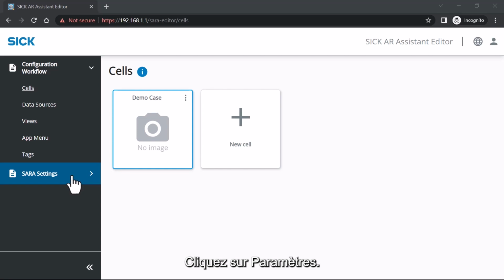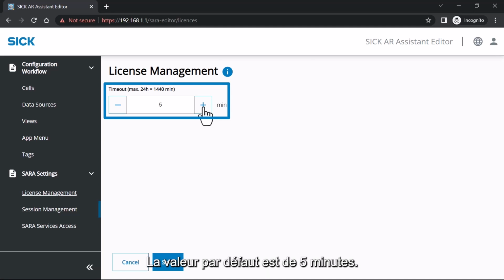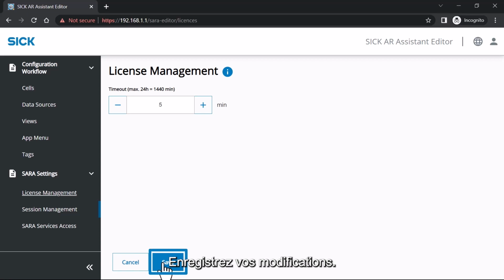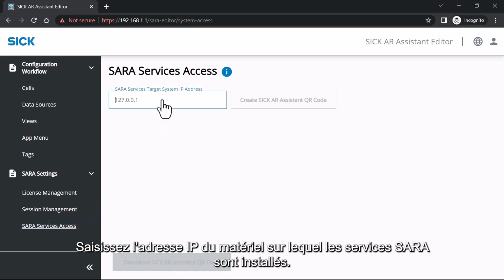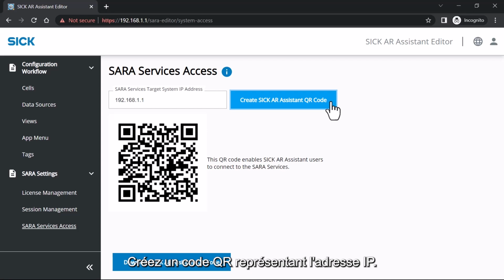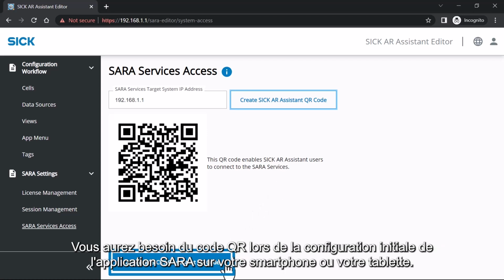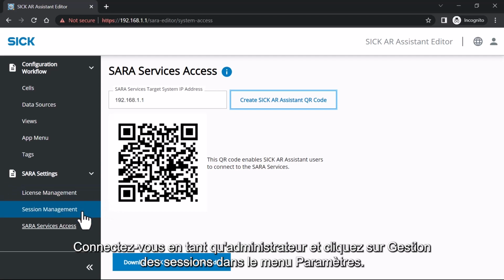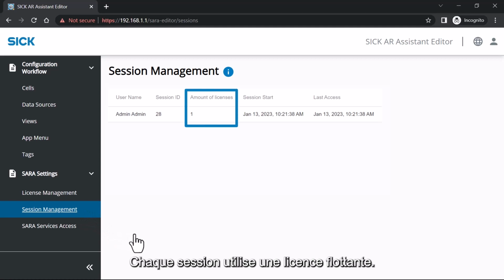Tutoriel 4 SICK Augmented Reality Assistant : Les paramètres de SARA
Accélérez le dépannage et la visualisation sur site grâce à la réalité augmentée ! L'assistant de réalité augmentée SICK (SARA) permet de visualiser les données du capteur directement là où il est utilisé. L'application SARA réunit les données enregistrées par le capteur et l'environnement réel sur l'écran de l'appareil mobile. La visualisation des données accélère le dépannage et facilite la mise en service, par exemple en affichant les zones d'alerte et les sites de détection d'objets.
Dans ce tutoriel, vous apprendrez à :
- Configurer le délai d'attente en cas d'inactivité
- Configurer la connexion au système et créer un code QR pour faciliter la connexion du smartphone au système configuré la connexion du smartphone au système configuré
- Gérer les sessions actives